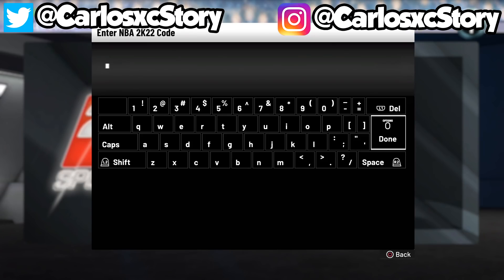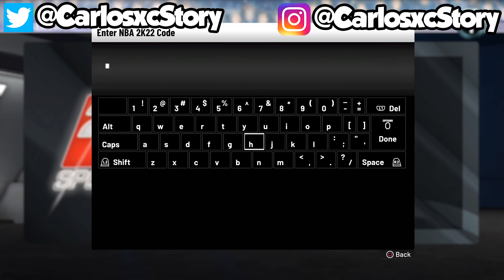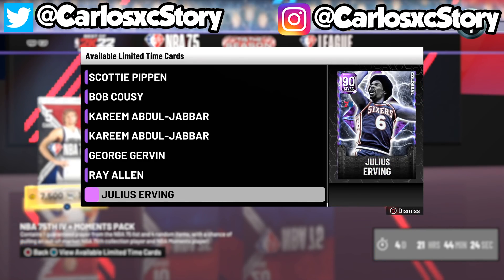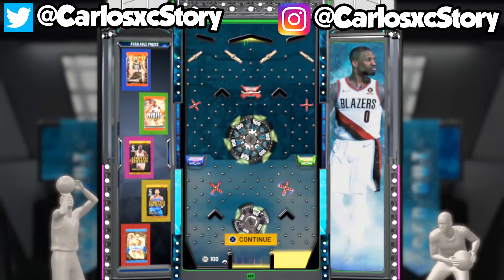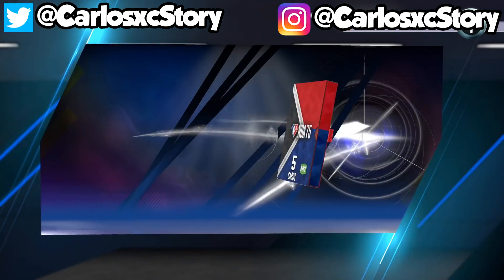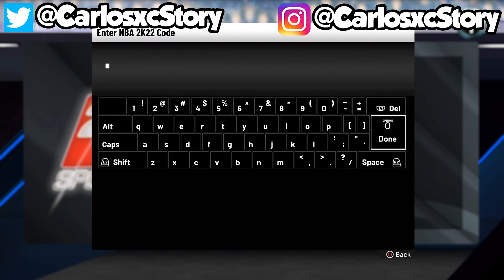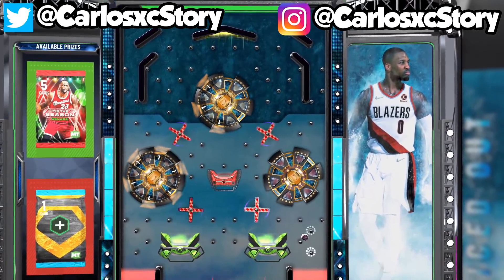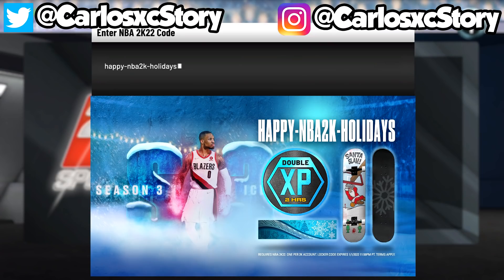HURRY AND USE THESE 6 ACTIVE LOCKER CODES FOR FREE PINK DIAMONDS AND FREE MT! NBA 2K22 LOCKER CODES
2K has been releasing so many new locker codes in nba 2k22 myteam with a lot of new players getting 2k22 and so in this video we'll be covering every single active locker code in nba 2k22! From nba 2k22 myteam locker codes to nba 2k22 mycareer locker codes and more. You can get free pink diamonds, free MT, free packs and more to start 2k22 off perfectly!

CarlosStory
nba 2k22 locker codes
locker codes
mycareer locker codes
park locker codes
Free MT
Free VC
carlosstory

troydan
jesser
cashnasty
Chris Smoove
jesserthelazer
cashnastygaming
shake4ndbake